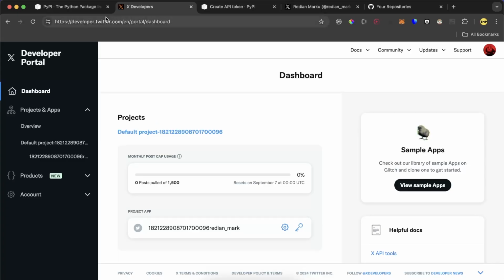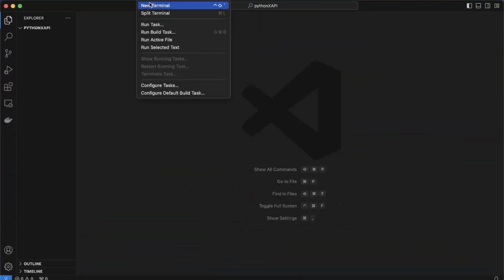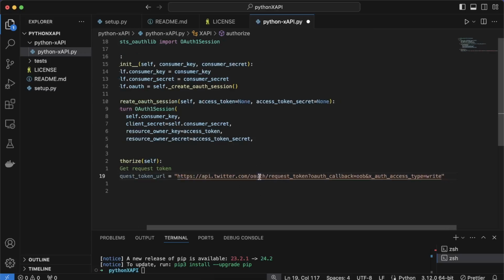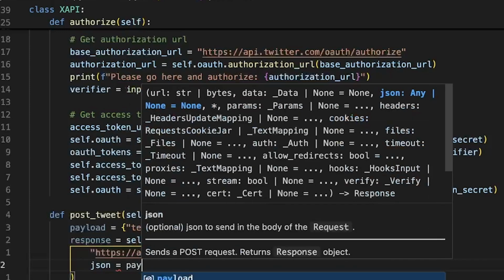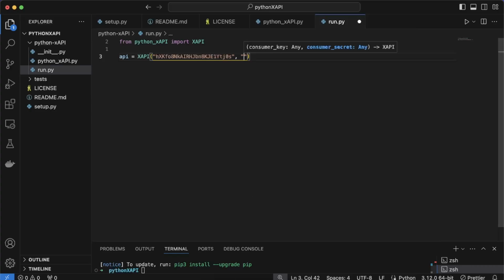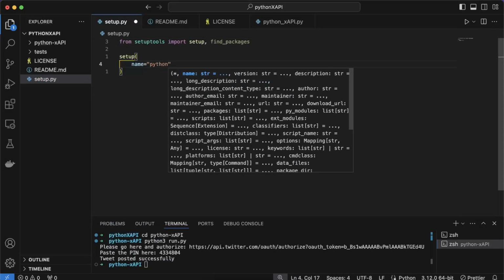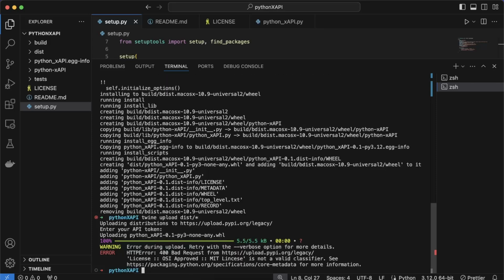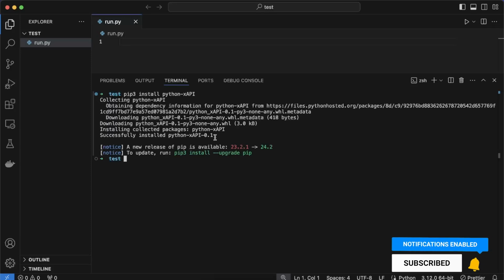How to build your own Python Package and publish on PYPI (X.com API Package)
Today, we are building a Python package for the X.com API and we are going to publish this package in the PYPI index where everyone can install it and use in their computers.